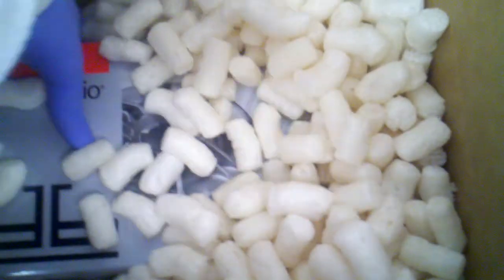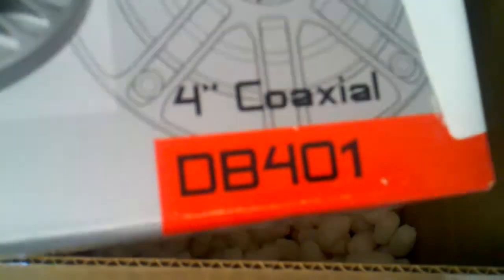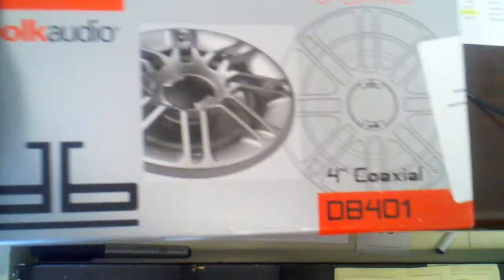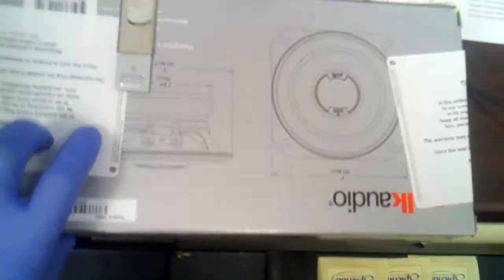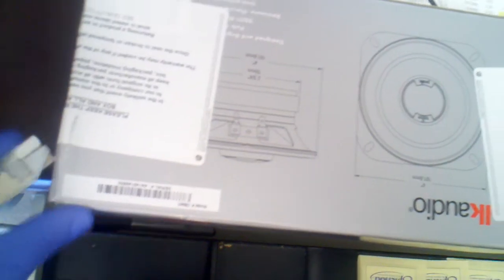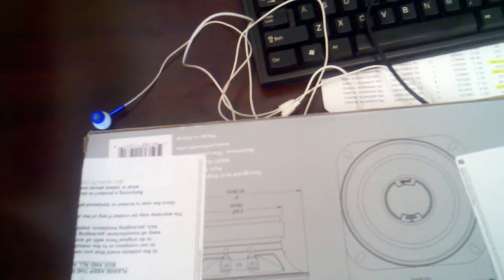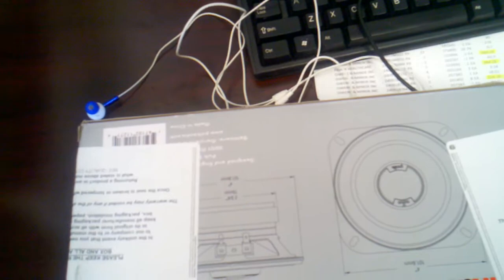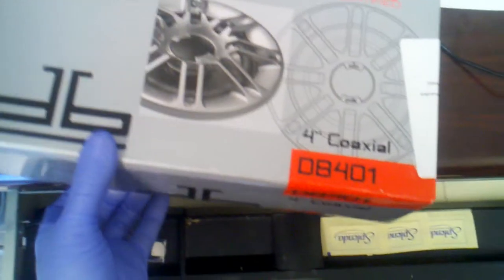polk audio db401 4" speakers